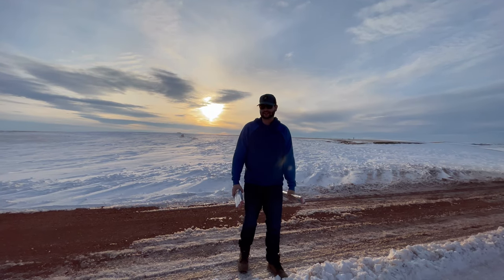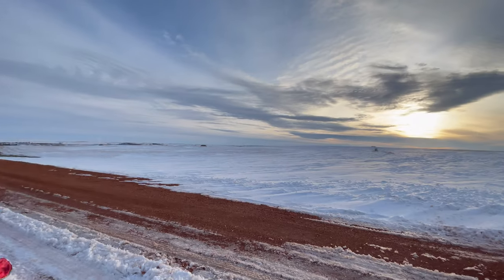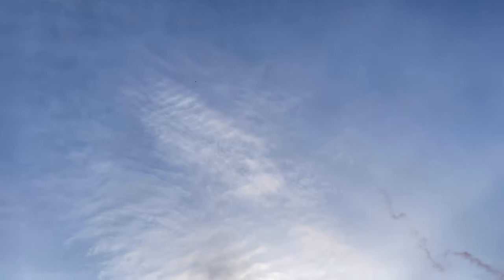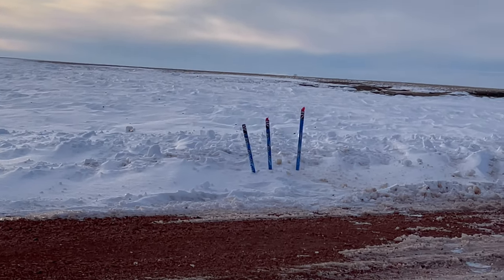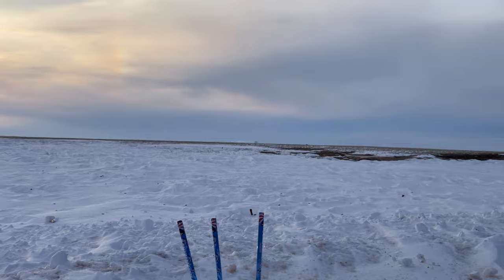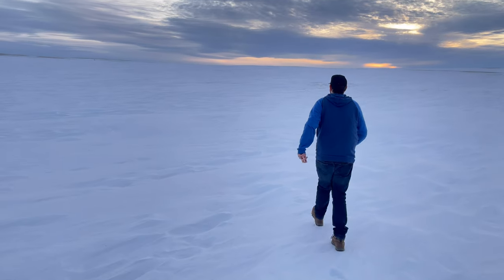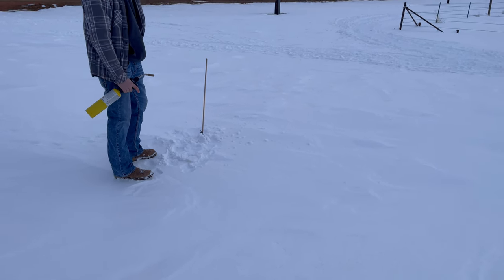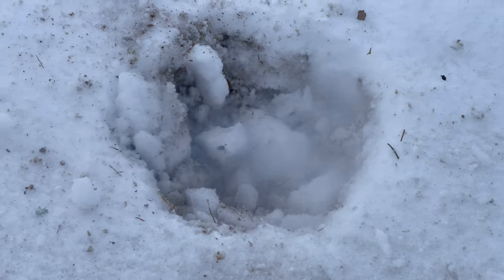Lighting EPIC Fireworks In the Snow! (Girandola, Smoke Candles & Parachutes)